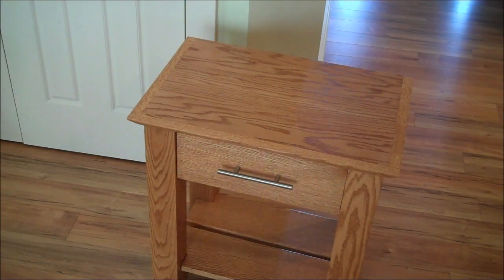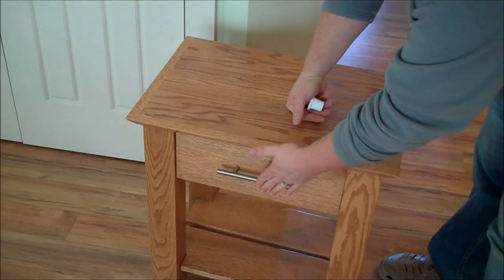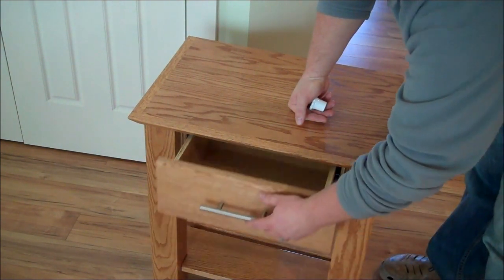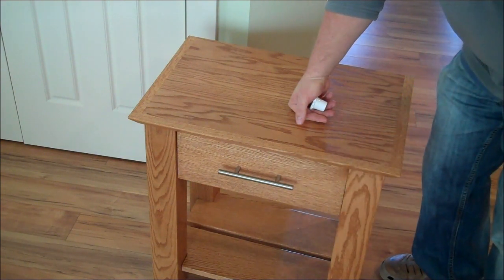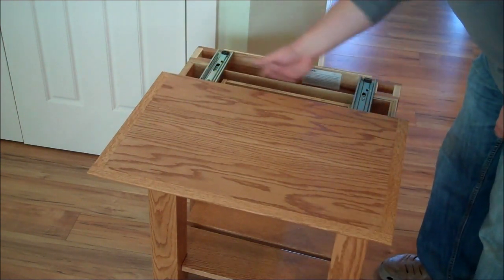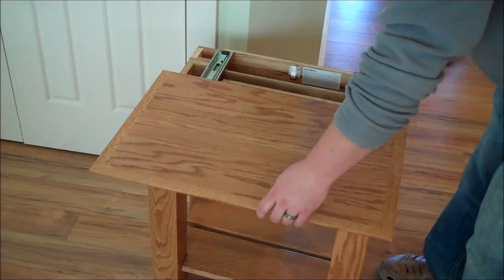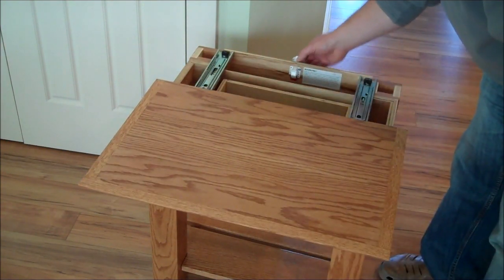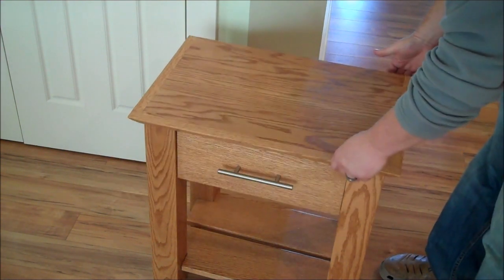Secret Compartment Nightstand - Hidden Compartment Magnetic Lock Type 2 Demo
stealthfurniture.com ... Buy it with a drawer handle or buy it without to make your drawer act as a second secret compartment... Available in Black, Light Stain, or Unfinished and comes with a magnetic lock and key standard... Top slides out out to reveal rear hidden compartment... High end finish... Made with high quality finish and made by skilled Amish craftsmen.